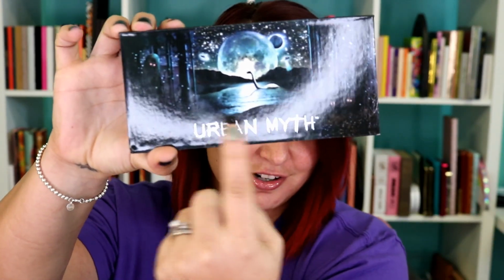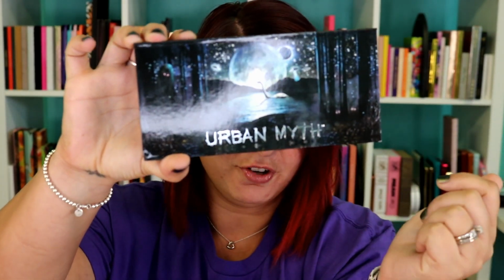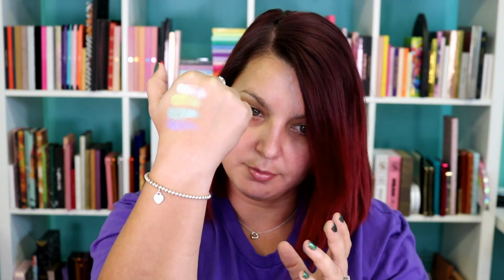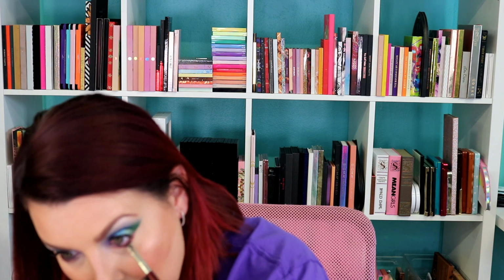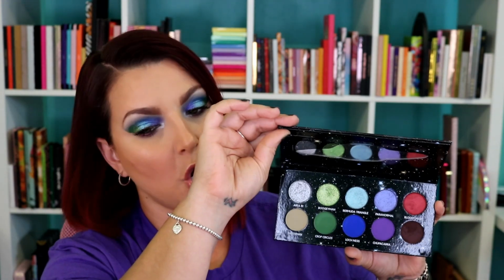Testing Out The Urban Myth Palette by Black Moon Cosmetcs... Is It Worth It?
my store address is :
1127 Boston Ave.